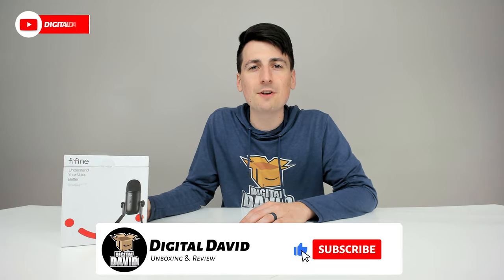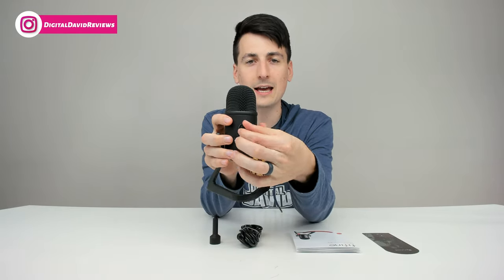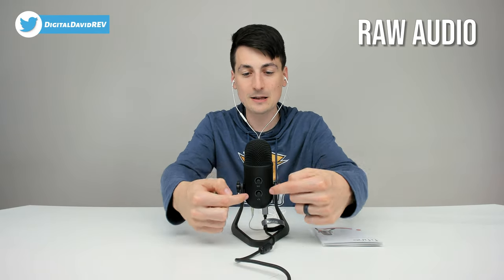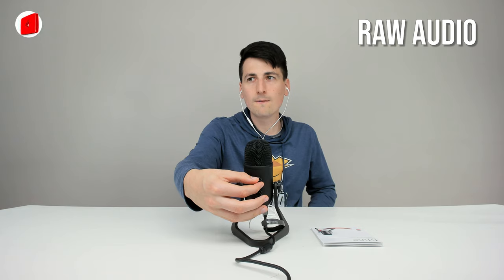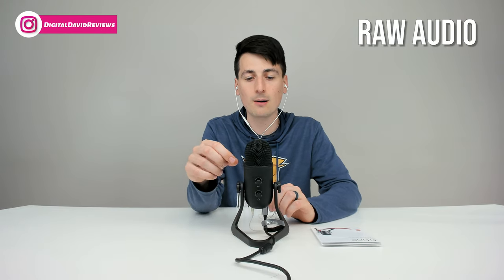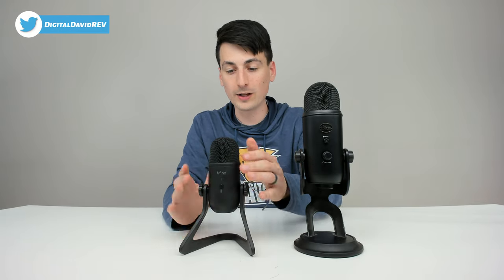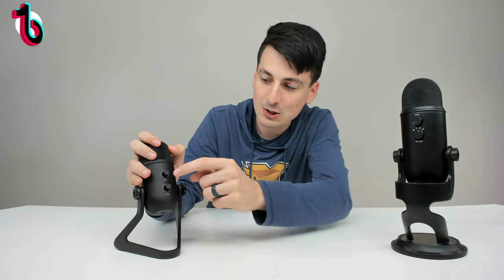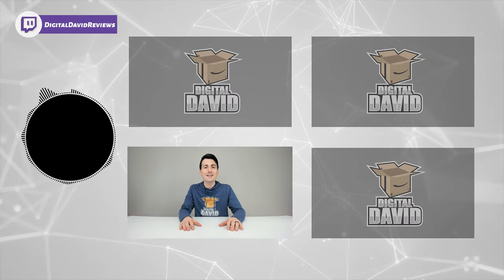FIFINE USB Microphone K678 Review // Podcast Recording Streaming Mic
FIFINE USB Microphone

FIFINE USB Podcast Microphone for Recording Streaming on PC and Mac,Condenser Computer Gaming Mic for PS4.Headphone Output&Volume Control,Mic Gain Control,Mute Button for Vocal,YouTube.(K678)